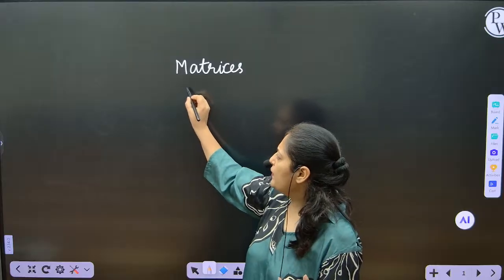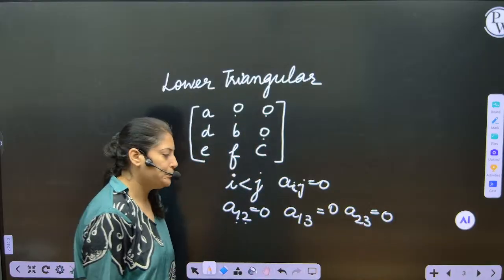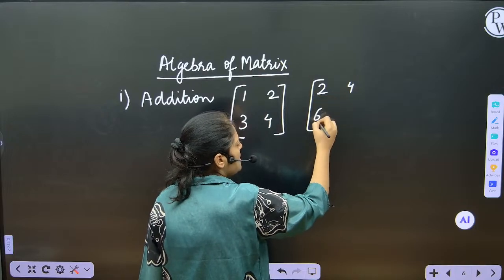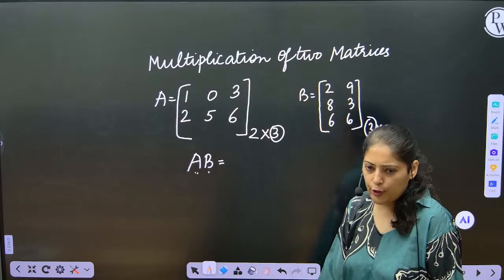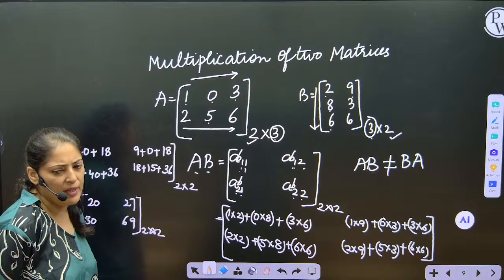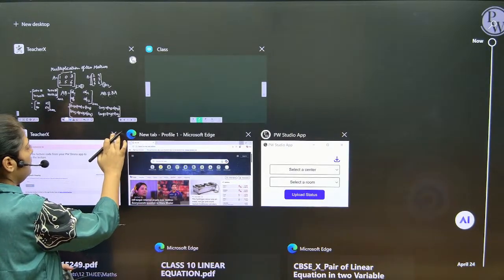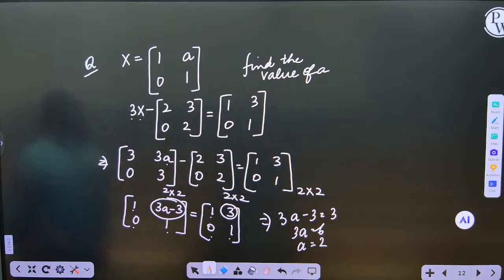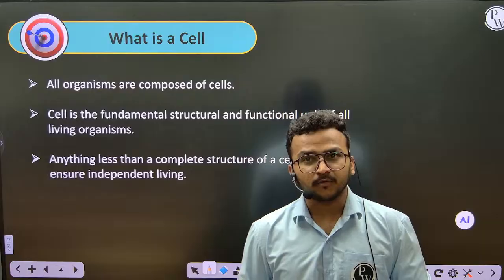12TH JEE Mathematics – 29-04-2026